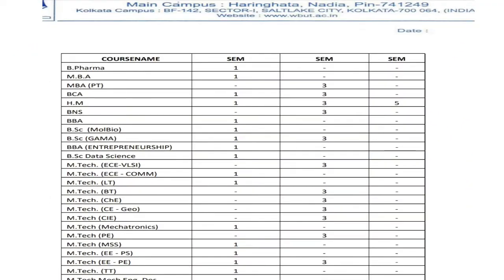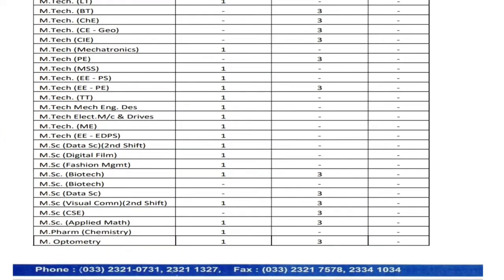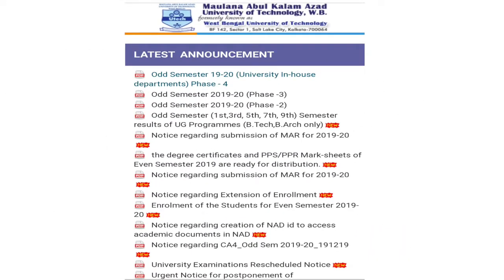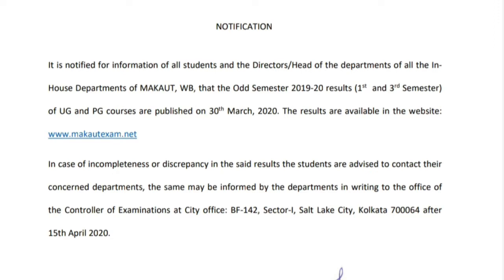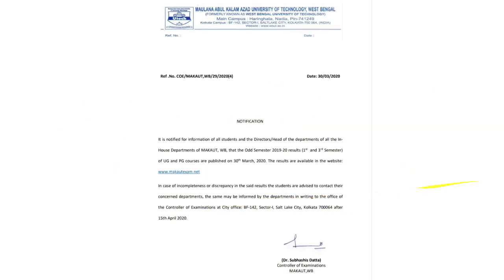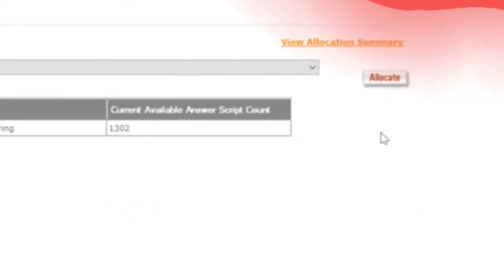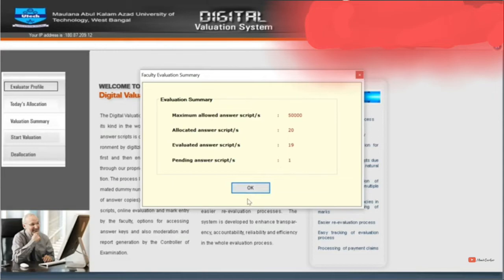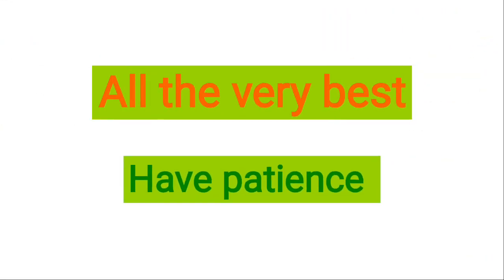MAKAUT UNPUBLISHED RESULT OF DIFFERENT STREAMS & FAQ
Dear friends, If you are a student of MAKAUT (Maulana Abul Kalam Azad University of Technology, West Bengal please pay attention. Many Undergraduate and Post Graduate students are waiting for result. They do have many frequently asked questions about filling up MAR & MOOCS. To get answer, watch this video carefully. All the very best.

About: Soumen Nath YouTube has been created by Prof. Soumen Nath, Associate Professor of a reputed Management & Technology College of Kolkata. Soumen done graduation from C.U. & Mechanical Engineering from Birla Institute of Technology, MBA from C.U & Cambridge College of Marketing (UK), Ph.D, UGC NET, Scholar in Management. Soumen has been associated with Academics since 2006. Formerly, he had worked with Dr. Reddys, RPG, Sanofi group for 10 years. Soumen is currently working with different Universities as board member & associated with St. Xaviers, B.U, IIMs, IISWBM, etc. The Channel "Soumen Nath" has got no connection with any organisation/ Institution. This Channel help students by offering right guidance to become successful professionals.